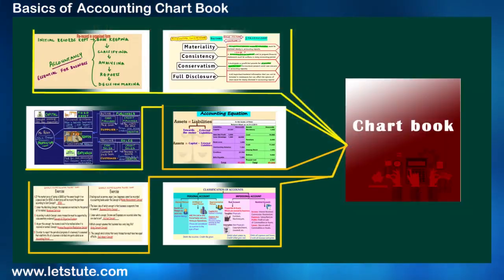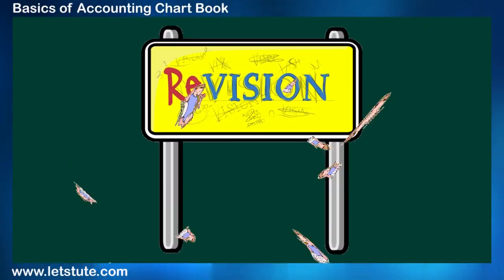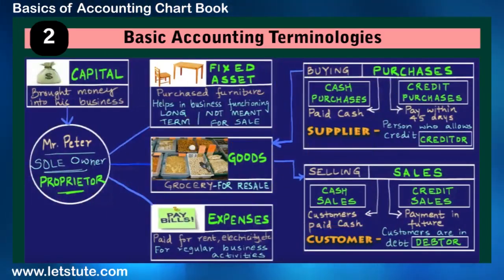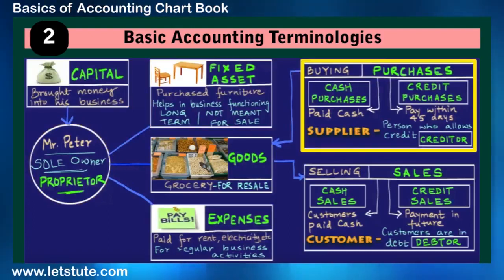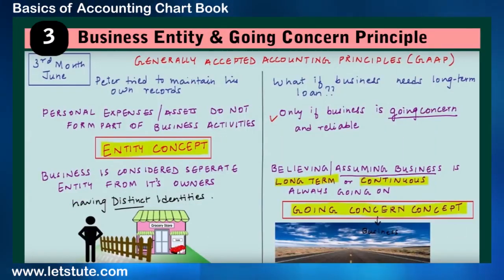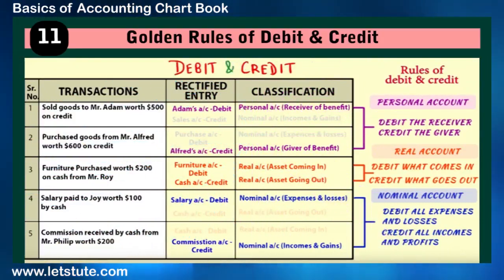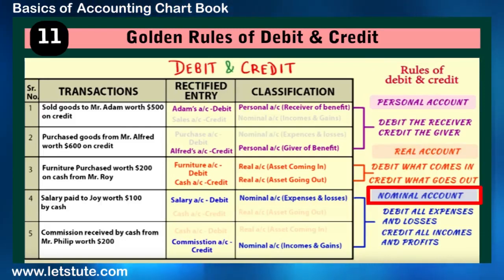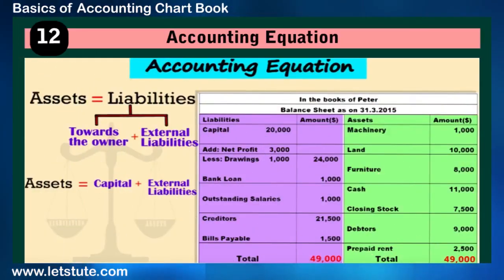Basics of Accounting | Accounting Basics Terms | Accounting - Class 11 | Letstute Accountancy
Hello Friends,
   Check out our video on Basics of Accounting | Accounting Basics Terms | Accounting - Class 11 | Letstute Accountancy

Some of the basic accounting terms that you will learn include revenues, expenses, assets, liabilities, income statement, balance sheet, and statement of cash flows. You will become familiar with accounting debits and credits as we show you how to record transactions.

Timestamp
0:00 - Introduction
0:45 - Basic Accountancy terms
1:06 - Difference between Book keeping and Accountancy
1:19 - Basic Accountancy Terminologies
1:31 - Business Entity and Going concern principle
1:45 - Money measurement and Cost Principle
1:59 - Revenue Recognition and Objective Evidence Principle
2:11 - Dual aspect and Matching Principle
2:24 - Cash basis and Accrual Basis principle
2:37 - Accounting period Principle
2:49 - Accounting conventions
2:58 - Classification of Accounts
3:11 - Rules of debit and credit
3:22 - Accounting equation

You can have a look at the video in the link given below to get a better understanding of most important concepts and practice problem solving with us.

Equipment:

1: Green Backdrop Background YouTube Video Shooting
2: DIGITEK® (DTR 550LW) (170 CM) Tripod For DSLR, Camera
3: Godox SB-UBW Series Octa (SB-UBW120 47'') lights
4: Cellphones TriPod t Adapter For Mobile Phone
5: Aerial Acoustic Foam
6: Travel Adapter
7: AmazonBasics Camera Lens Protective Pouches - Water Resistant
8: AmazonBasics Backpack for Cameras and Accessories

Accessories:

1: SanDisk 128GB SD Card - SDSDXXY-128G-GN4IN
2: SanDisk 128GB Extreme Pro SDXC UHS-I Card - C10, U3, V30, 4K
3: Canon EF-S 24mm f/2.8 STM Lens
4: Spe Tulip 58Mm Flower Lens Hood (Black) For Canon Eos
5: Graphic Tablet
6: Microphone with 20ft Audio Cable
7: Headphones for Home & Recording studio
8: Studio Condenser Microphone

Software:

1: Effects and Cinema 4D Lite: 3D Motion Graphics Using CINEWARE
2: Adobe Photoshop CC for Photographers 2018 Paperback